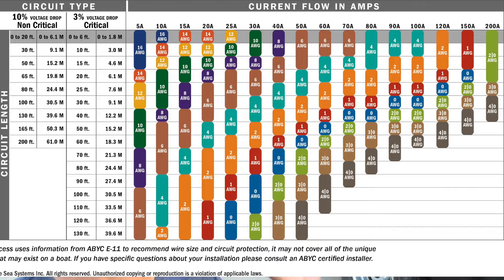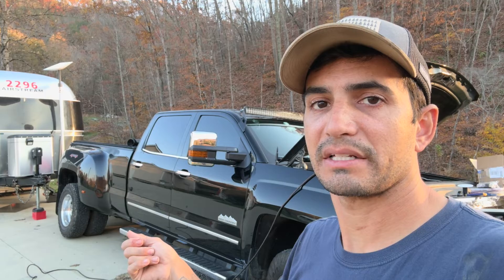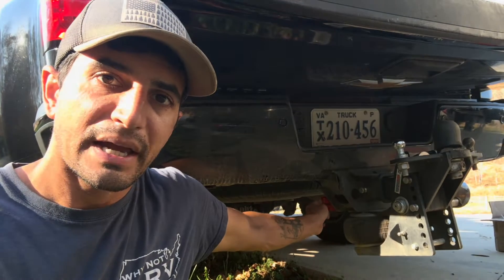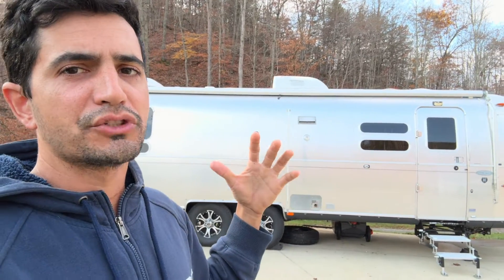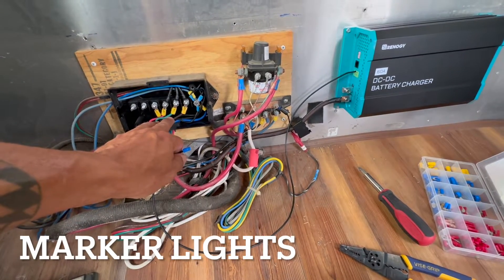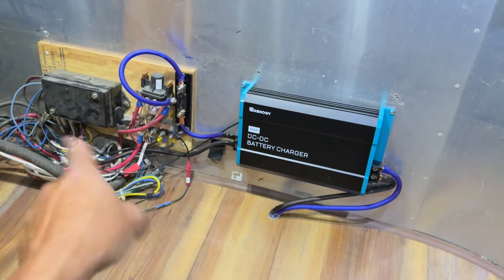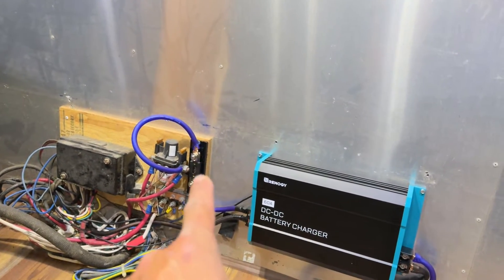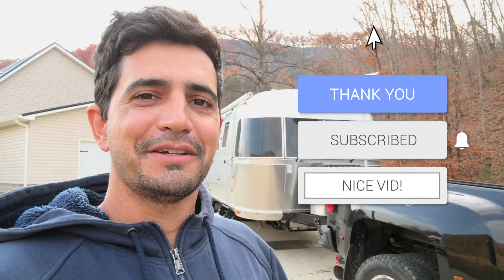Truck Charging! Installing a 60 amp DC-DC Charger - Why Not RV: Ep 139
Renogy 60 Amp DC-DC Charger (Same one in this video)

50' Battery Cable 4awg (Same in the video)

Anderson Connectors with Dust Covers

Hydraulic Crimper

Videos Mentioned

Why Not RV: Episode 139 - Installing a 60 Amp DC-DC Charger in my Airstream. DC-DC Charging, aka Truck Charging, is the most efficient way to recharge your Battery Bank. You can start your truck and just at idle properly recharge your battery bank or charge while driving between destinations. Either way it can be done at any time in any weather condition and get efficient charging. The main components involved are as follows... Tow vehicle, Heavy Duty (properly sized) large gauge wire to an Anderson connector. On RV, Continued large gauge wire off of opposing Anderson Connector to the DC-DC Charger itself and a Fuse in-line on the positive side on both the truck and the output side of the charger.